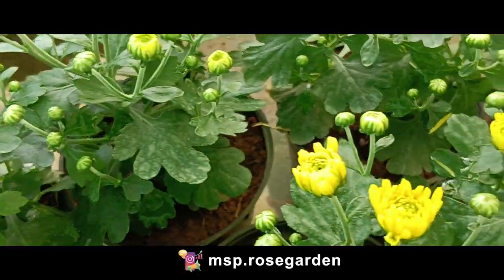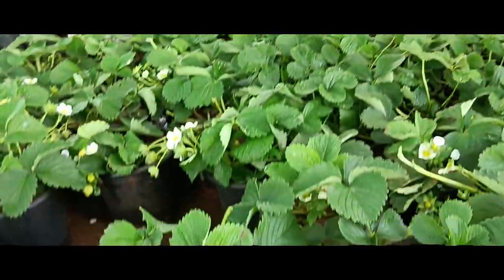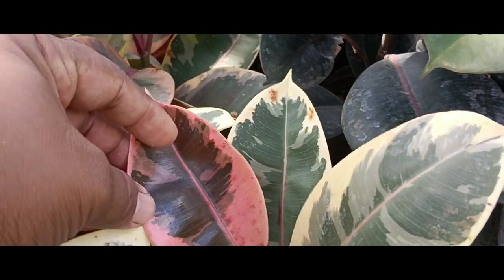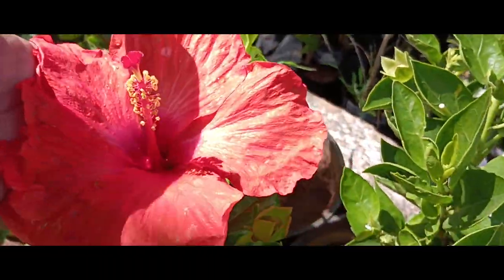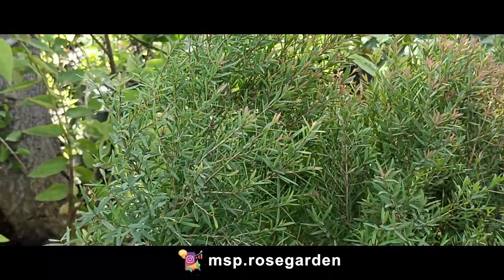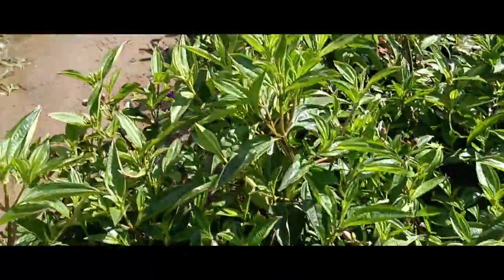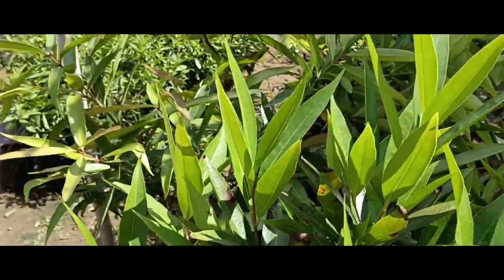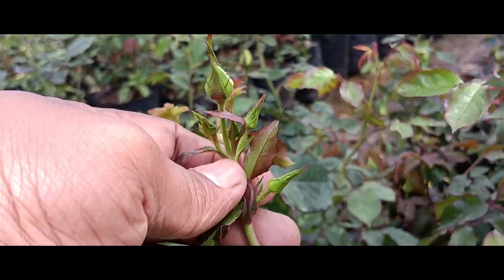Rose And All Flower Collections || Tdy Order Tomorrow Delivery | Strawberry Plant | Roses And Fruits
Offer Vaild

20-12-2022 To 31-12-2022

Plants List
1.Samanthi Red- Rs.50/-
2.Samanthi Yellow Rs.50/-
3.Samanthi White Rs.50/-
4.Samanthi Orange Rs.50/-
5.Strawberry  Pot Rs.100/-
6.Kalanjium Red Rs.80/-
7.Poinsettia Pink Rs.180/-
8.Poinsettia Red Rs.180/-
9.Rubber Verigated White  Rs.150/-
10.Rubber Plant Rs.150/-
11.Mini Bottle Brush Rs.80/-
12.Princess Flower Rs.100/-
13.Black Rose Rs.100/-
14.Black Rose Pot Rs.150/-
15.Fairy Rose Pink Pot Rs.150/-
16.Sevendays Rose Pink Rs.100/-
17.Double colour Rose Pink with White Rs.100/-
18.Kolkata rose Plant Rs.80/-
19.Button rose pink Rs.80/-
20.Button Rose Yellow Rs.80/-